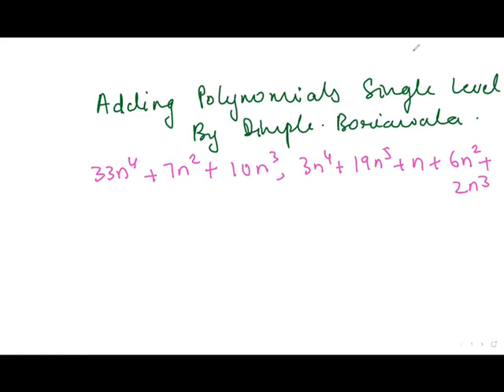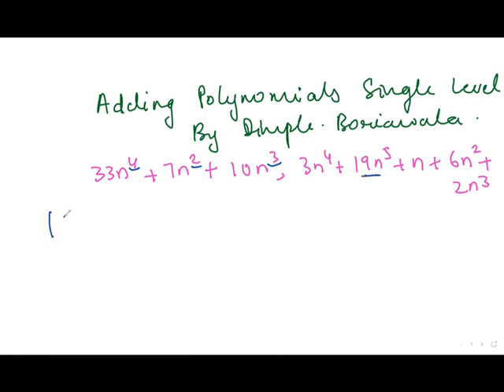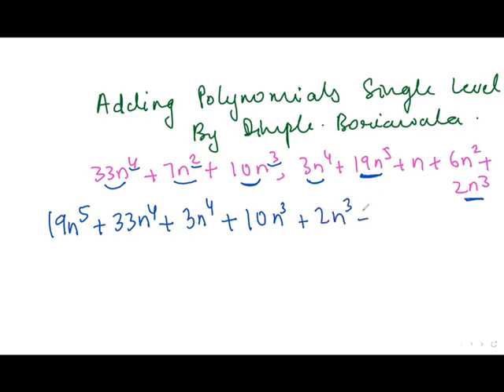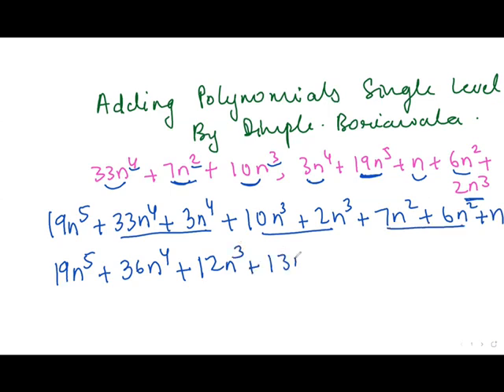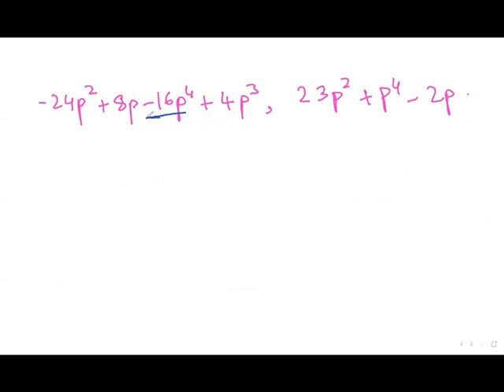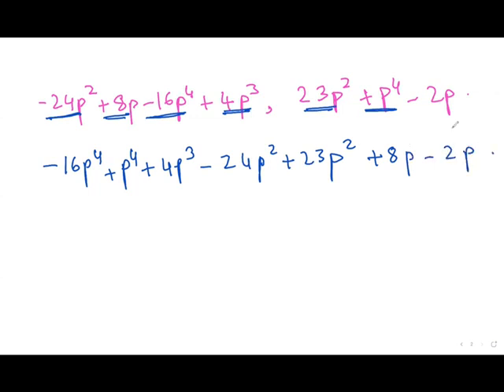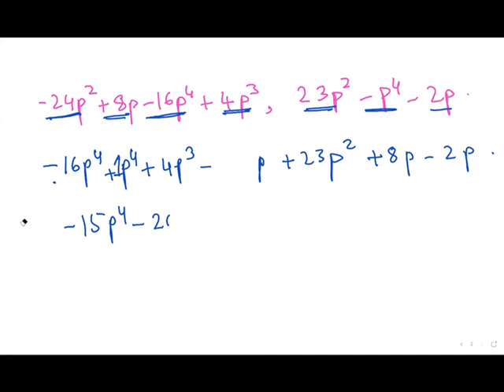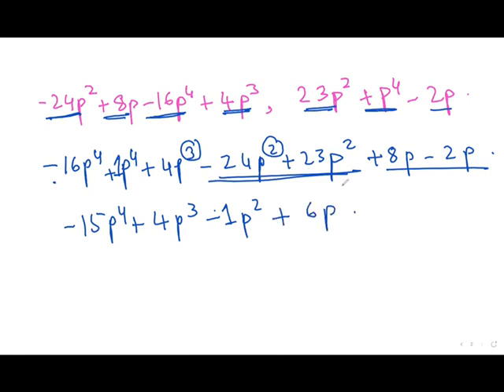Adding Polynomials Single Level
Video from Dimple Boriawala's Math Academy